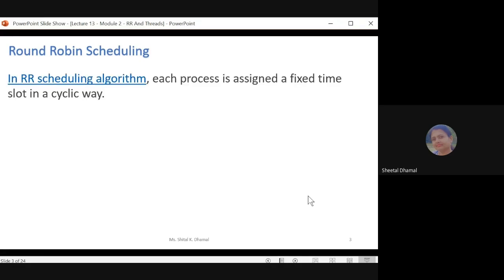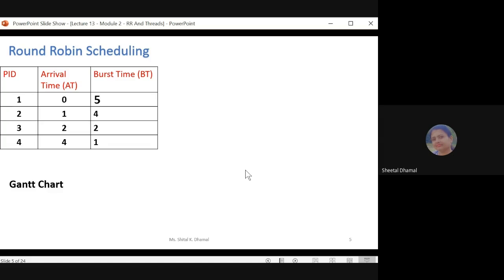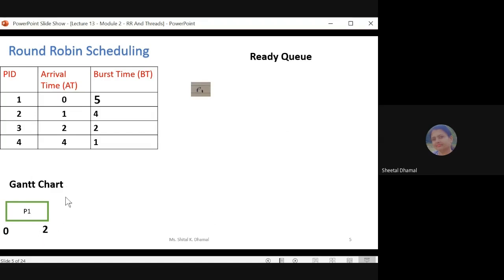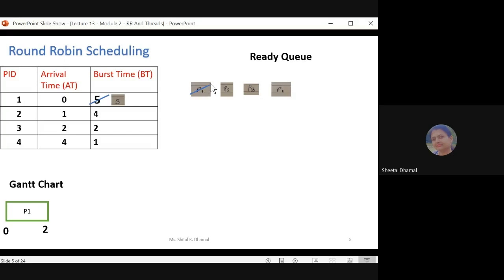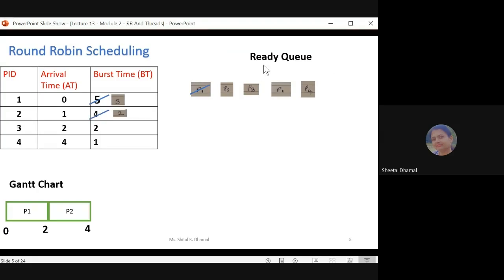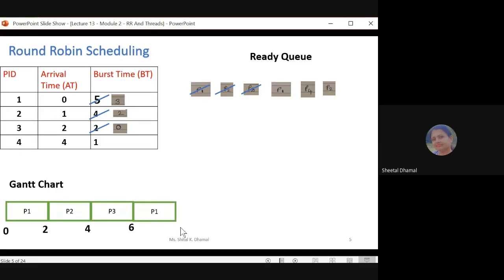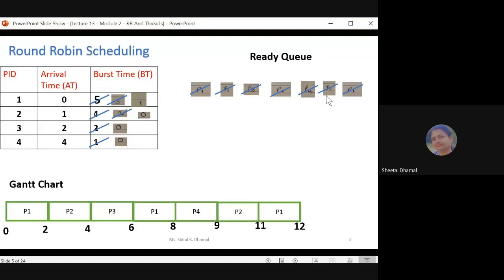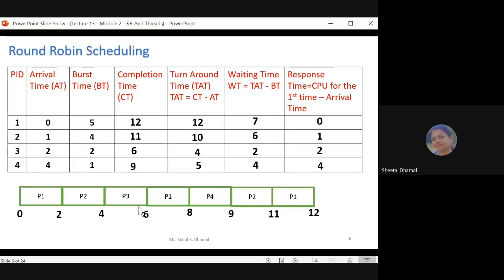Round Robin RR Process Scheduling Algorithm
Round Robin (RR) is a preemptive scheduling algorithm where each process gets a fixed time slice. When a process exceeds its time quantum, it is moved to the back of the queue. This ensures all processes receive equal CPU time. RR is simple to implement but can lead to high context-switching overhead. The performance depends heavily on the chosen time quantum size.